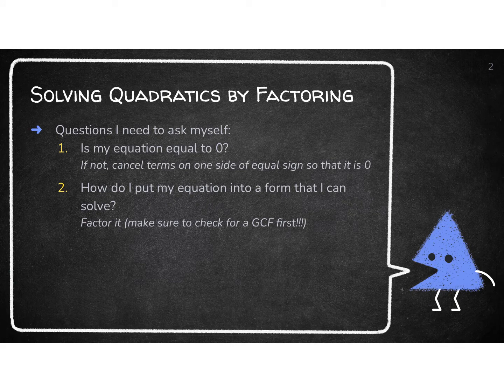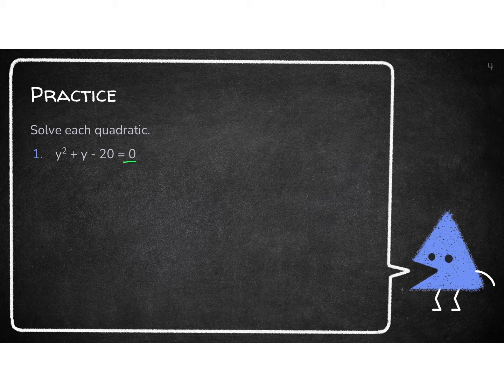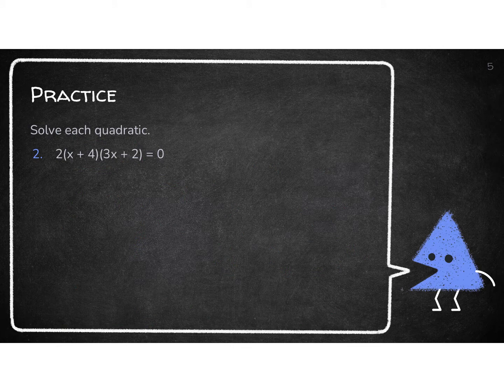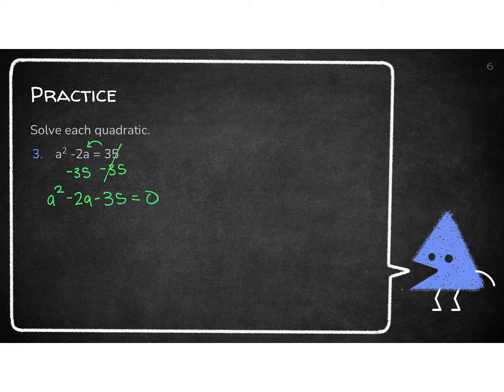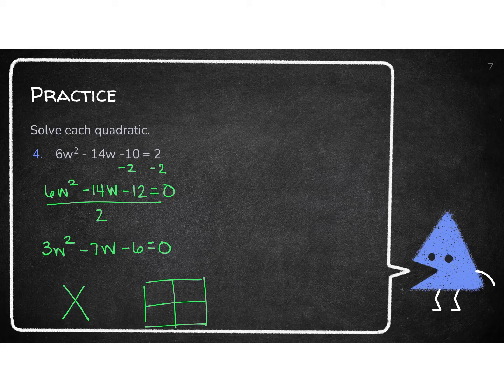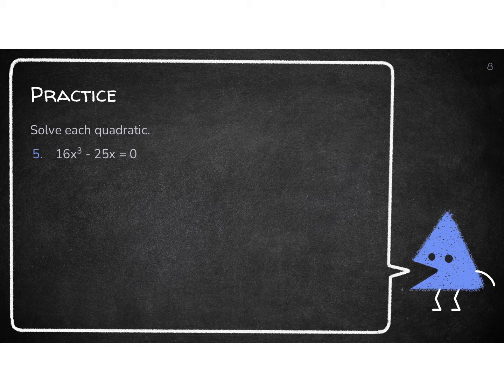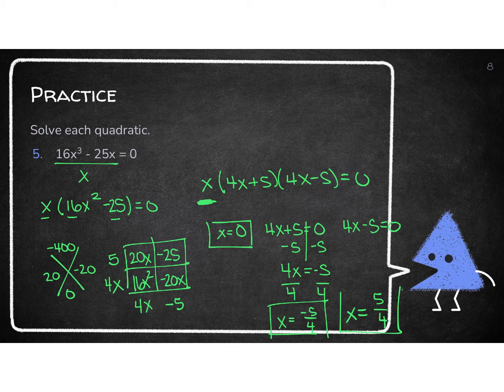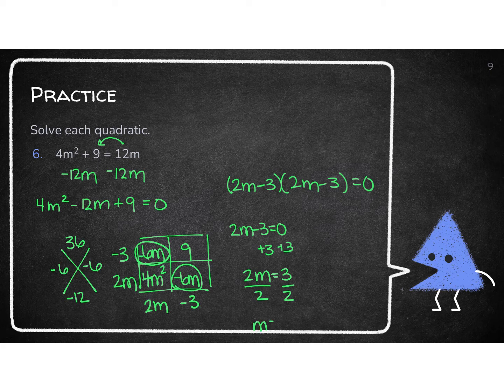Unit 6 Lesson 1 Video Notes